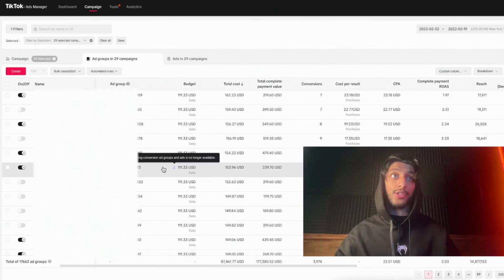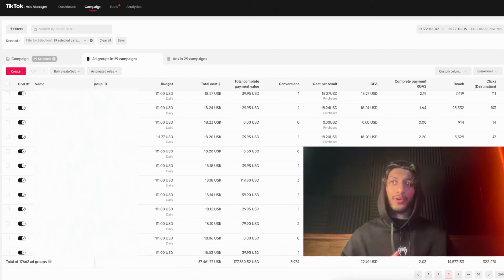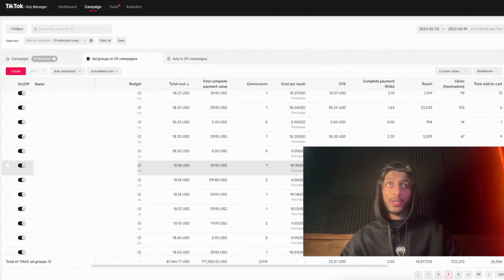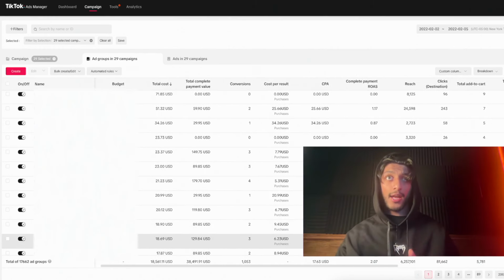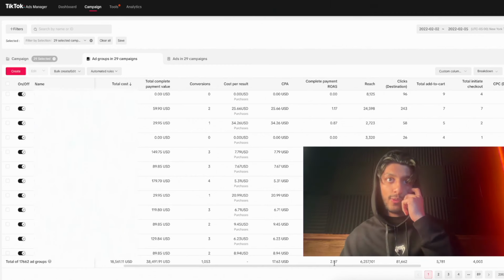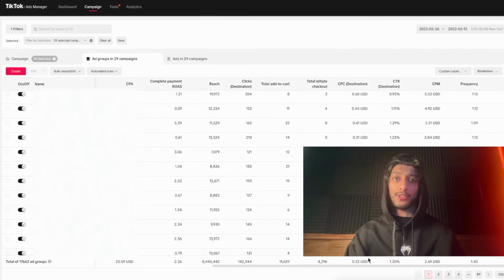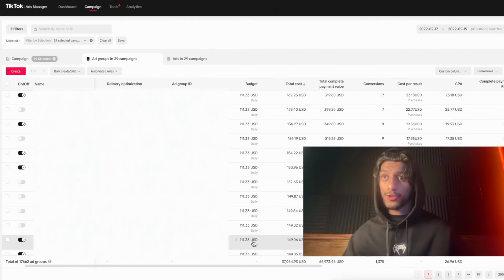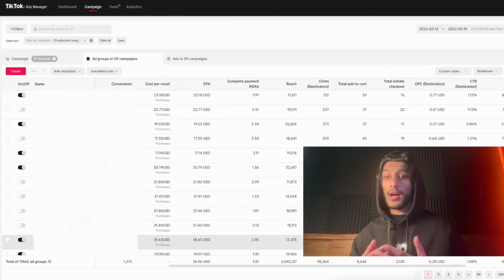(Advanced) Inside My $100k a Week Tiktok Ad Account